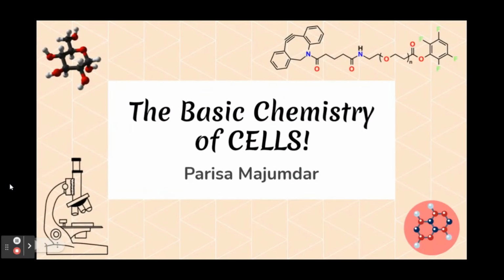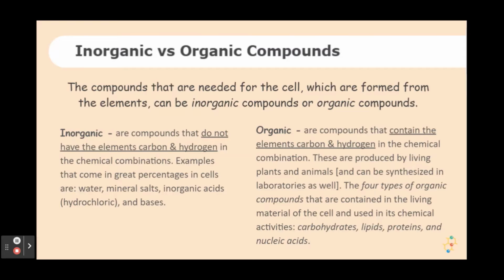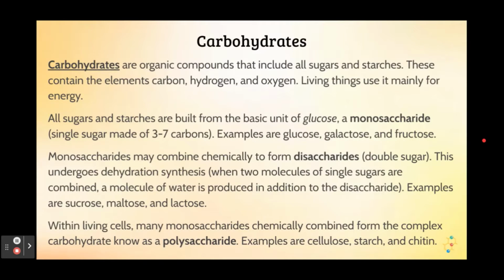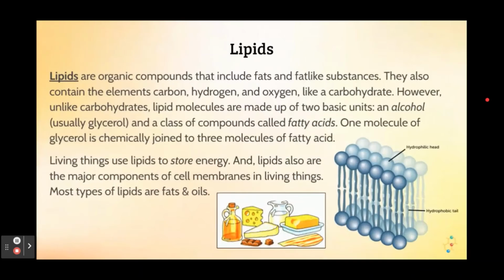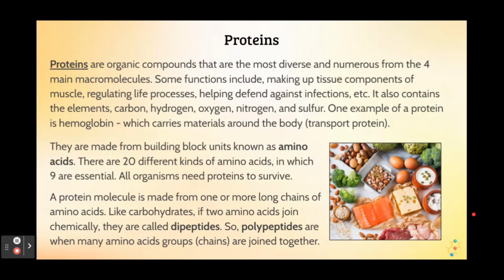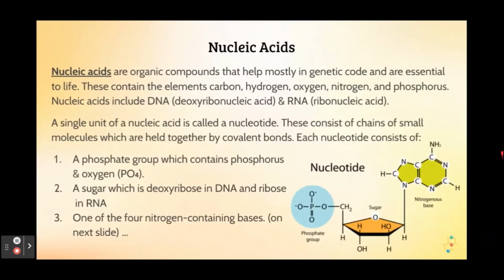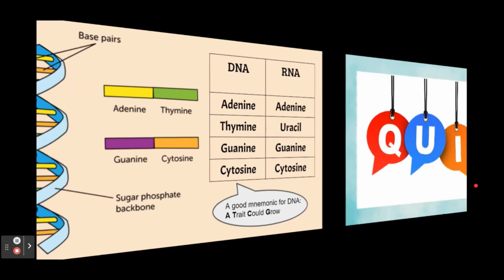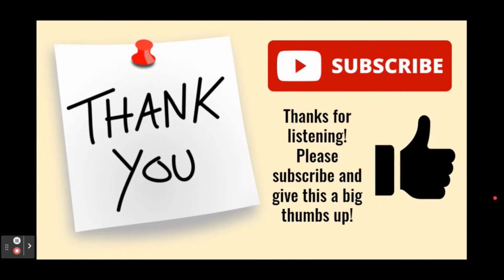The Basic Chemistry of CELLS!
Hi guys. This week's topic is one The Basic Chemistry of Cells! Specifically, talking about the 4 main macromolecules in our bodies, carbohydrates, lipids, proteins, and nucleic acids.